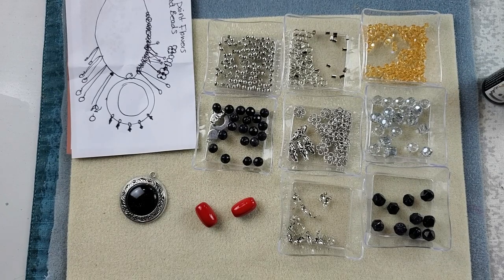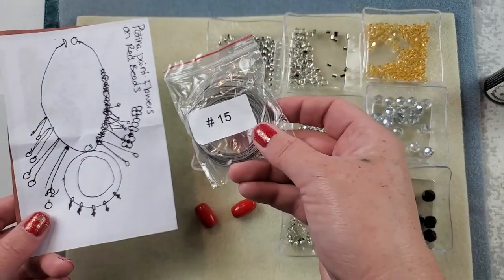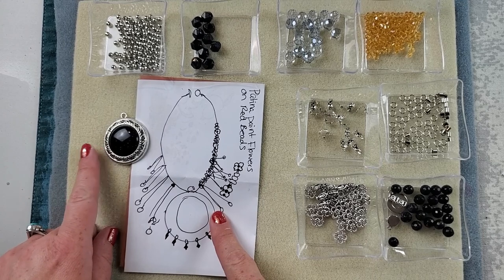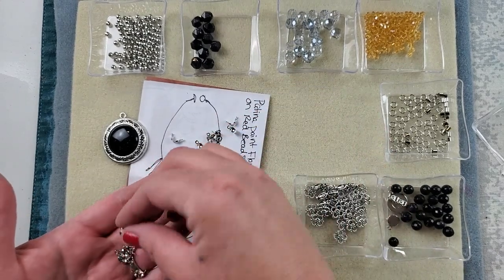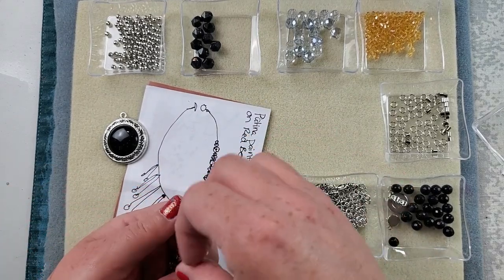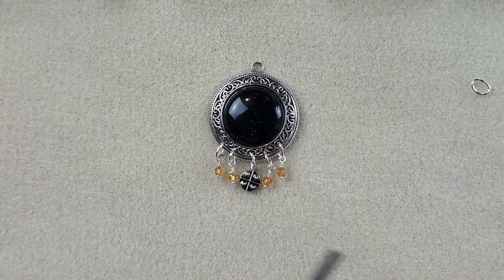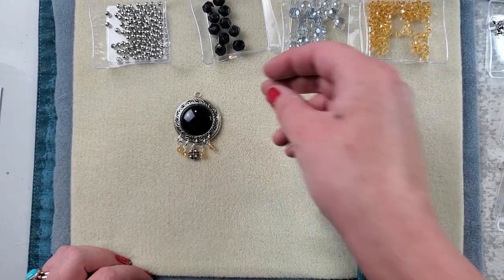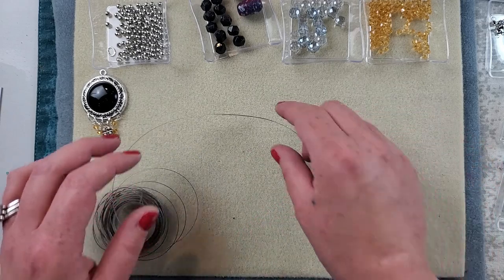Making a Fringe Necklace with July 2021 Bargain Bead Box Components and Thunderhorse Descendant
Hello Party People!! If you have been a part of the morning coffee club live on YouTube at 9 am central time Monday -Friday then you were a part of this design. This tutorial will help you to recreate this one! Please do your girl a favor and leave a like on this video and a comment. Let me know if you plan to recreate this one? What do you think of the components of this months box? I hope you are having a wonderful day and i will see you Monday for coffee!

What is Bargain Bead Box Subscription?
$17.95 per month that includes shipping
This subscription is described as a fun monthly surprise that you pay for up front. There is a month to month option all the way up to a year worth of boxes.

PLEASE CHECK OUT THUNDERHORSE DESCENDANT AT THE FOLLOWING LINKS:

Coffee Club
LIVE on YouTube  at 9 am Monday -Friday.  The start time will be posted daily in the THD group page on Facebook :) Everyone is welcome we have coffee and chat about beads, events, sales, all things crafty.